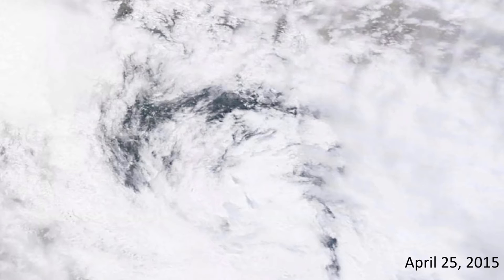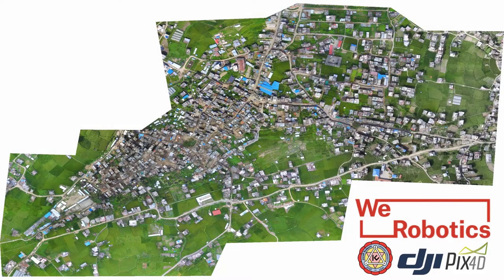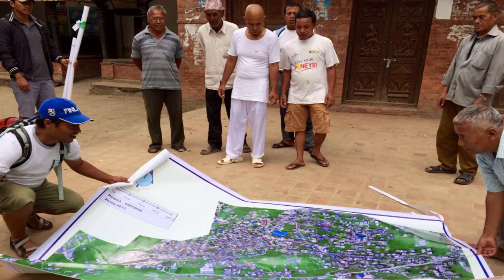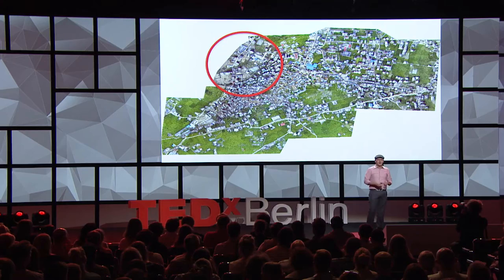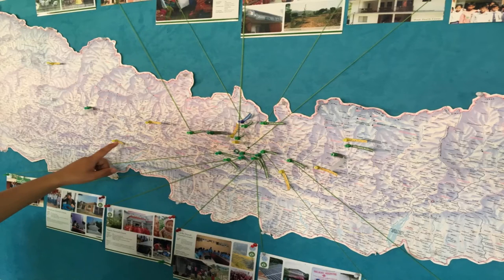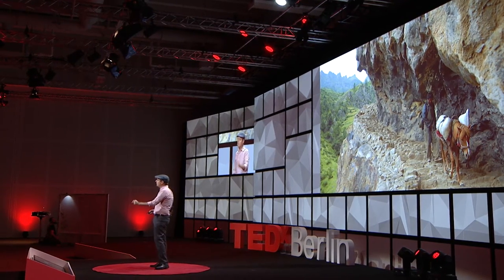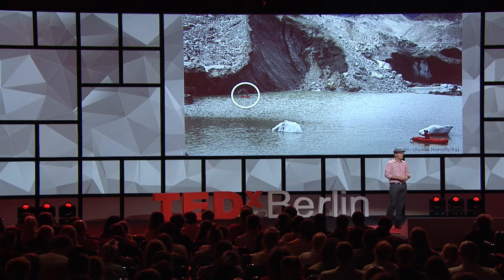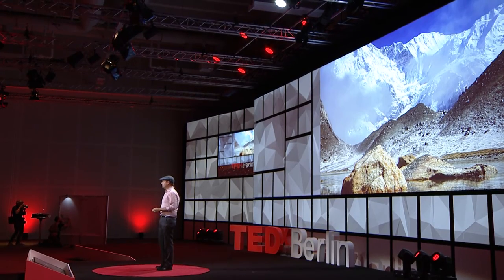Disaster-relief robotics in Nepal | Patrick Meier | TEDxBerlin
Dr. Patrick Meier is an internationally recognized expert on Humanitarian Technology. Over the past 12 years, Patrick has worked in the Sudan, Somalia, Uganda, Liberia, Philippines, Kyrgyzstan, Nepal, Timor-Leste, Western Sahara, Haiti, Vanuatu and elsewhere on a wide range of innovative humanitarian projects with multiple international organizations including the United Nations and the World Bank.

In 2015, he spearheaded the Bank’s post-disaster UAV mission in response to a Category 5 Cyclone in the Pacific. He was subsequently invited by the UN to coordinate UAV teams responding to the Nepal Earthquakes. He later conducted a joint disaster recovery UAV Mission in Nepal to support rebuilding and preparedness efforts. Patrick is the Executive Director of WeRobotics and the founder of the Humanitarian UAV Network (UAViators). His influential and widely-read blog iRevolutions has received over 1.7 million hits.